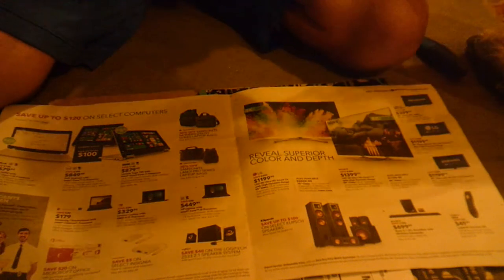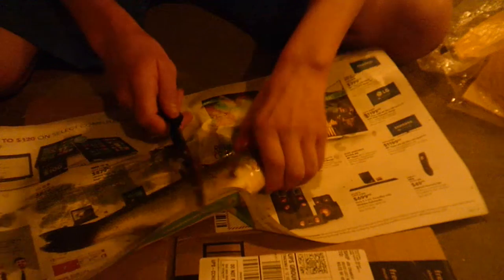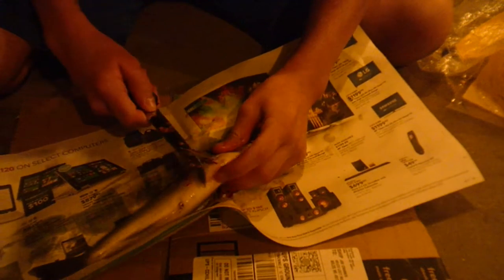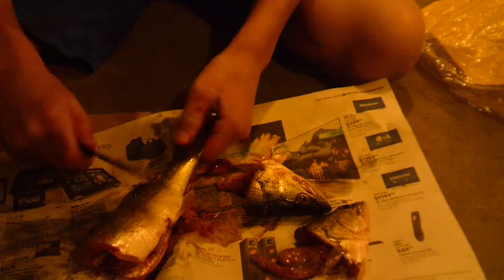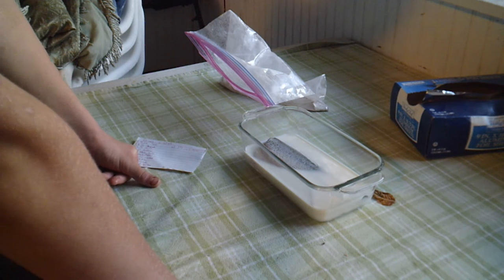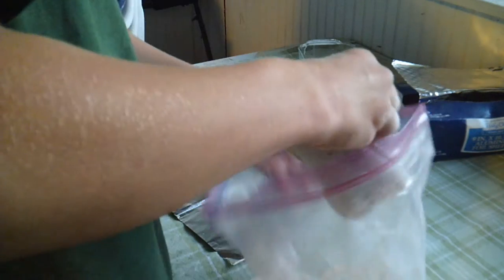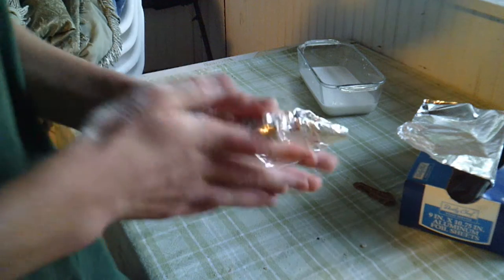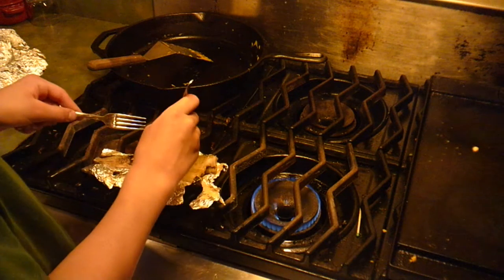How To Clean and Cook a Bass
In this video I show exactly how I clean and cook my bass and give a review on the meat itself.